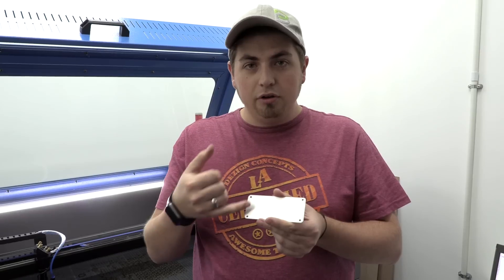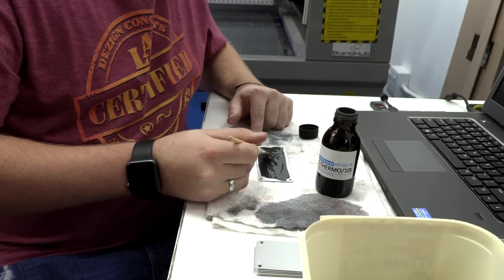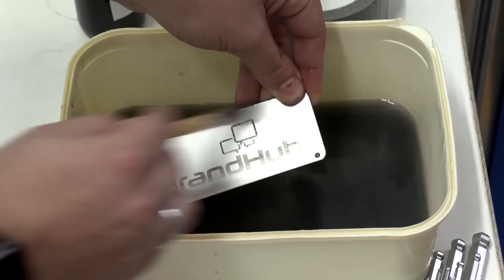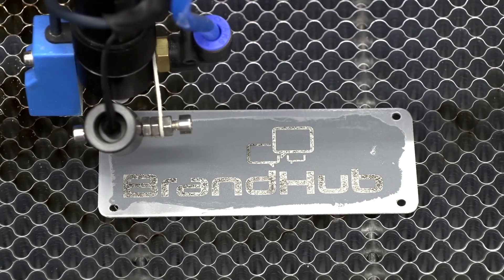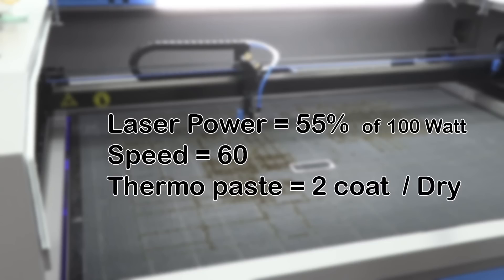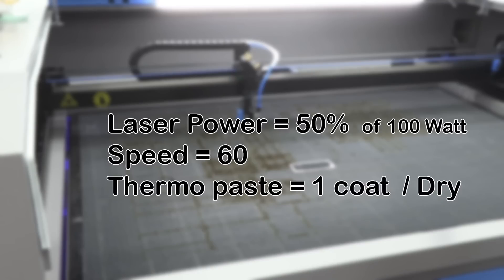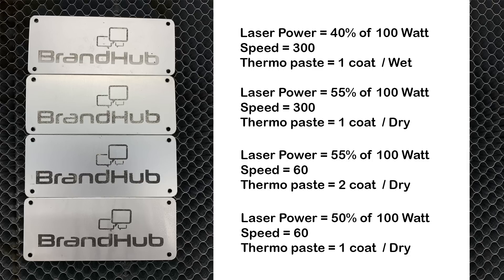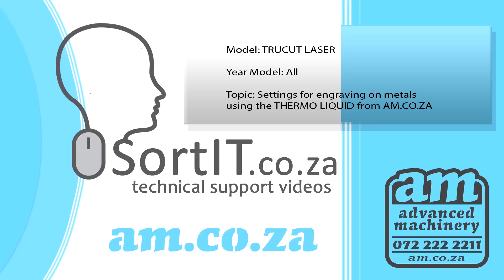SortIT, Engraving on Metal with Reusable Thermo-K Liquid Thermal Ink for CO2 Laser Marking Tested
Engraving on metal can be a tad bit problematic cause it has a reflective surface. When you use laser it will bounce back, reflect onto itself and eventually damage the tube.
The only successful way in which you can mark metal using a C02 laser engraver machine is by using a laser marking solution such as thermal liquid before the application. You have to apply the marking solution on the metal before processing it with a laser engraving and cutting machine. Let it dry first before it gets burned into the substrate in the course of the laser process. When the process of laser engraving is concluded, the residue left behind from the marking paste has to be cleaned off the metal plate with a paintbrush and dipped into water.
The great thing about AM’s Thermo-K Liquid is that it is re-usable. The residue of the thermal ink can be recollected and re-applied.
Stay put as Riley shows you how to apply Advanced Machinery’s Thermo-K Liquid onto metal before making use of AM’s TruCUT laser and engraving machine to mark it.
For more information on the laser and liquid…
Prices are subject to change.